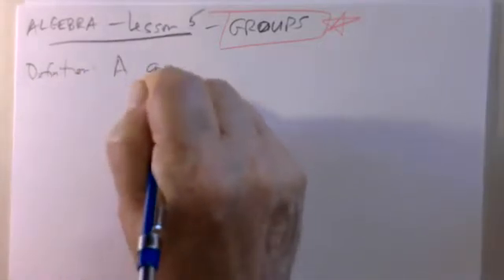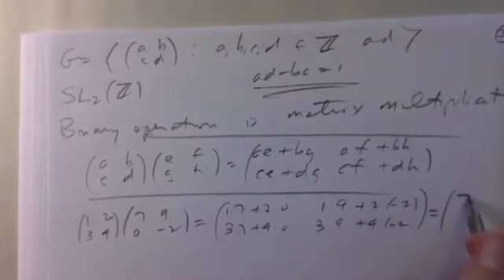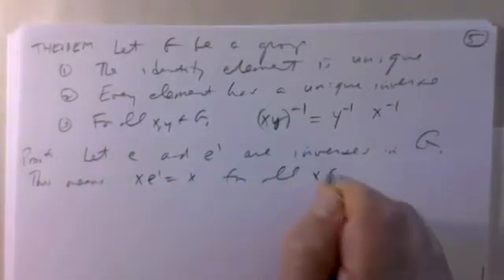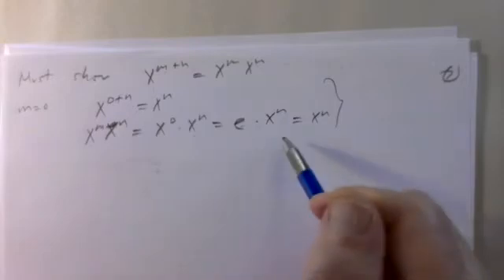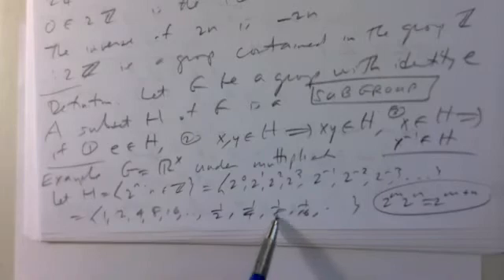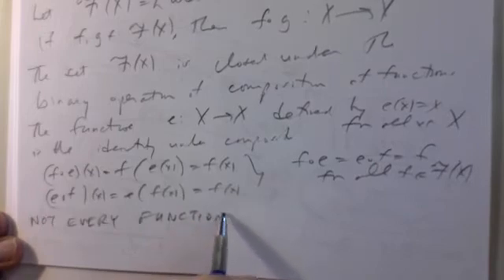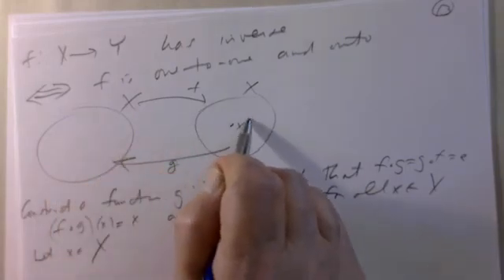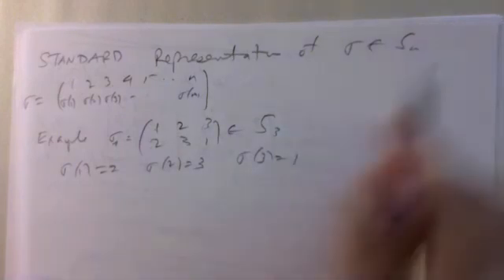Algebra lesson 5